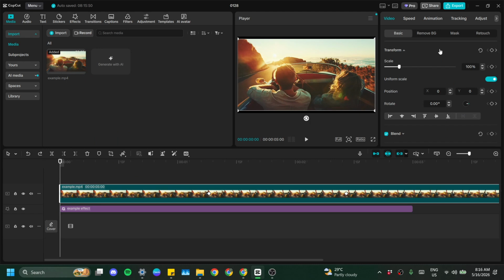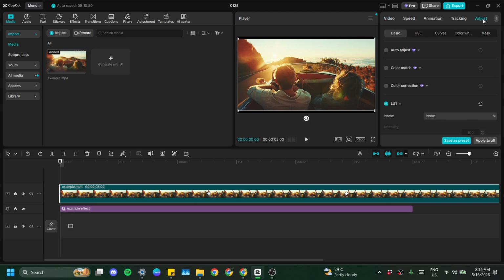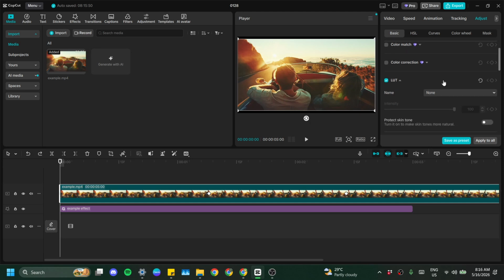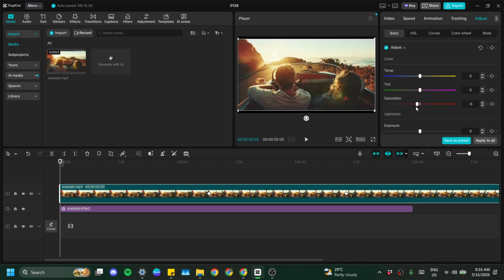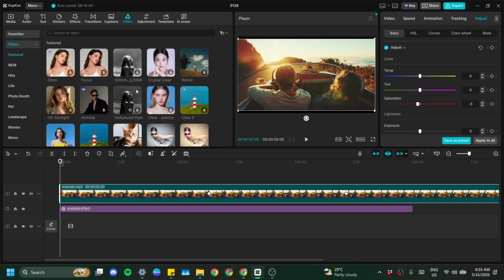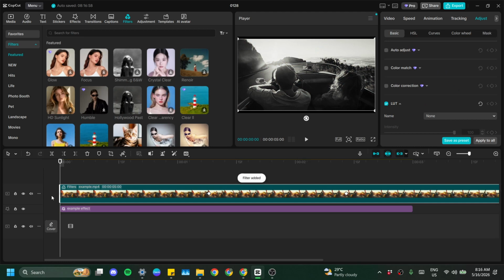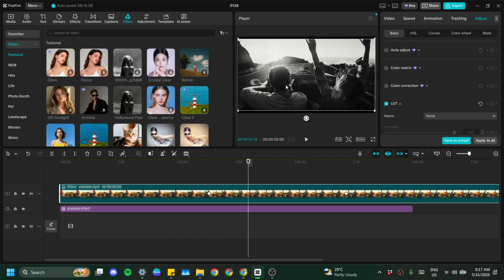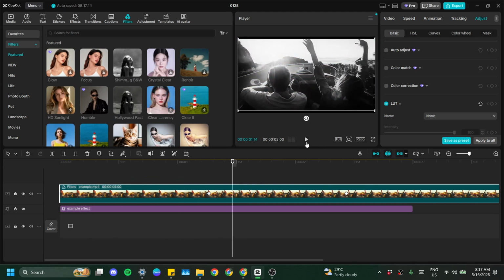How to Make a Video Black and White in CapCut PC (Updated 2026 Step-by-Step Beginner Guide)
Want to give your videos a classic black and white effect in CapCut PC? In this updated 2026 beginner tutorial, you’ll learn how to make a video black and white in CapCut PC quickly and easily.

In this video, you’ll learn:
• How to apply a black and white filter in CapCut PC
• How to remove color from your video clips
• How to create cinematic monochrome video effects